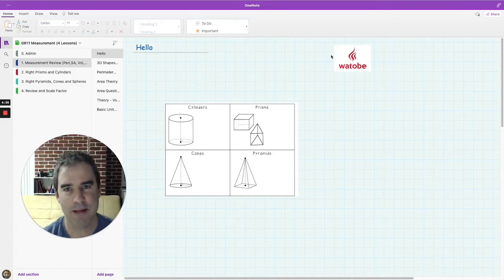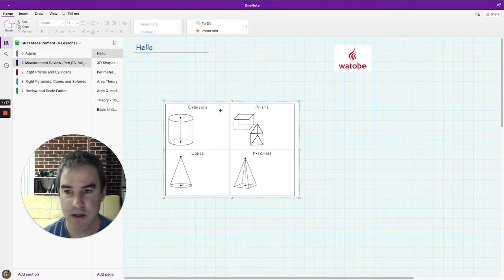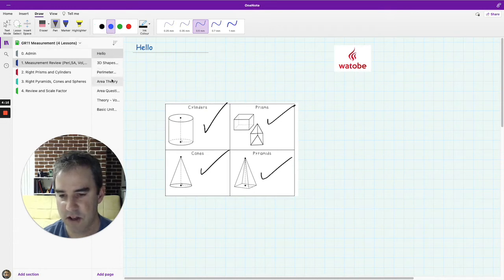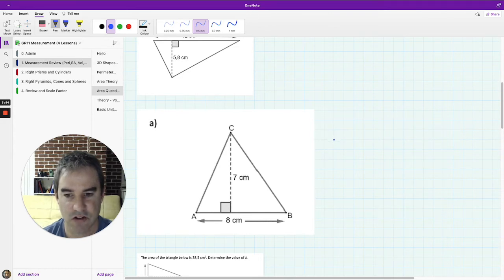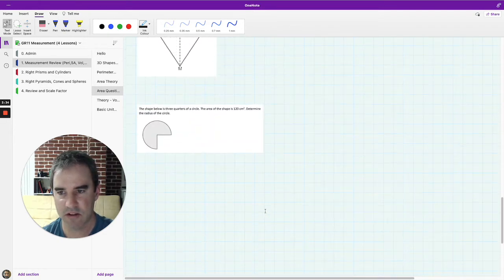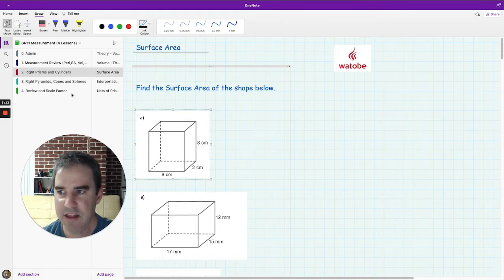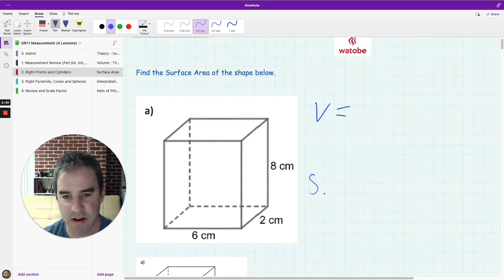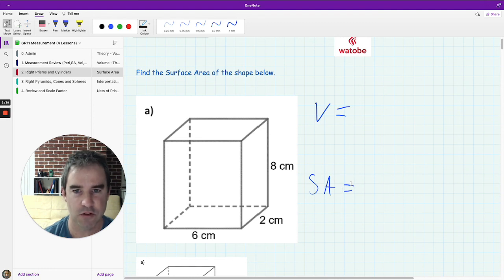Grade 11 Measurement Course Overview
In this course, learners are shown how to calculate and interpret surface area and volume problems for three-dimensional objects, as outlined in the Grade 11 syllabus. We begin by recapping the ideas of area and perimeter learnt in Grades 9 and 10, then progress to surface area and volume questions related to prisms, cylinders, cones, pyramids and spheres. We finish the course by applying the formulae and methods learnt to compound shapes.

This course takes the basics one step further to provide some extended examples and questions for those learners who enjoy a challenge.